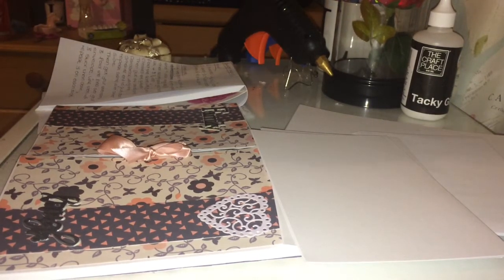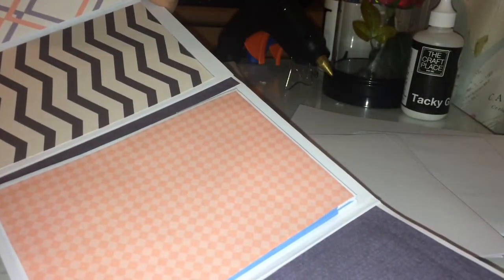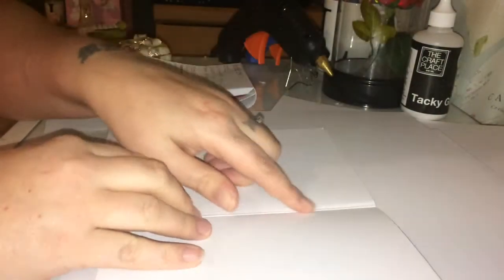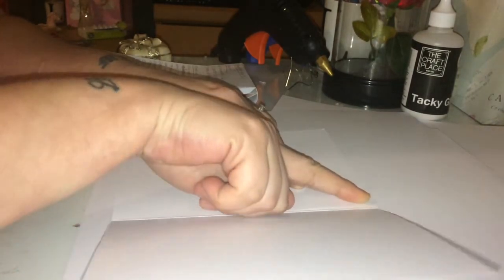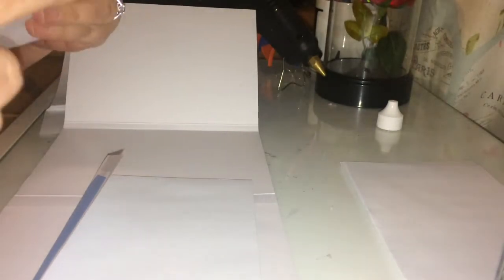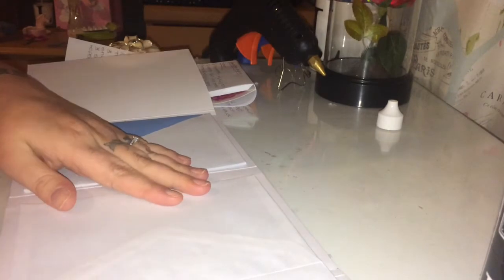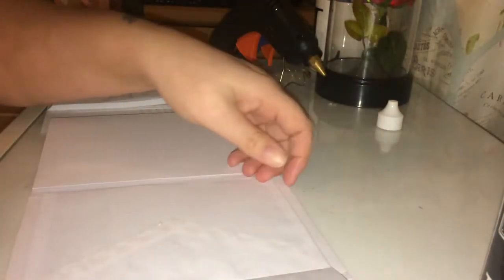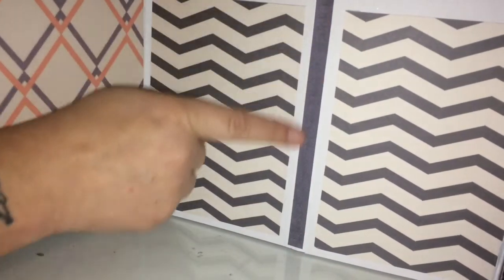Gatefold Album Tutorial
If you don’t understand my instructions on my video just leave a comment & I’ll be happy to answer any questions xxx